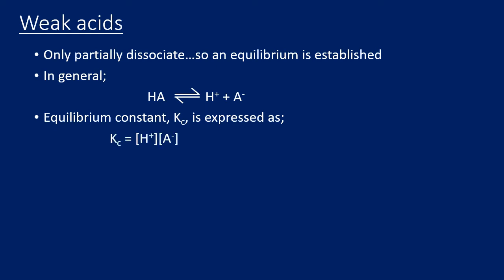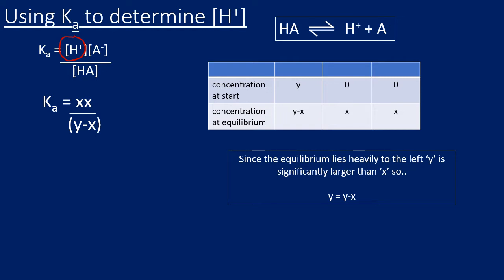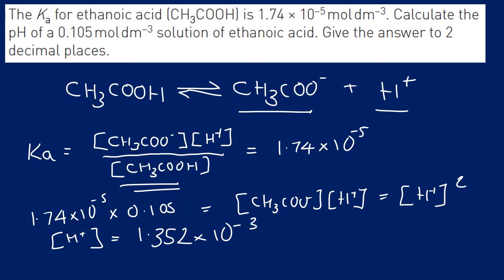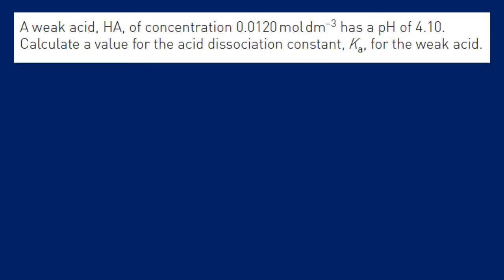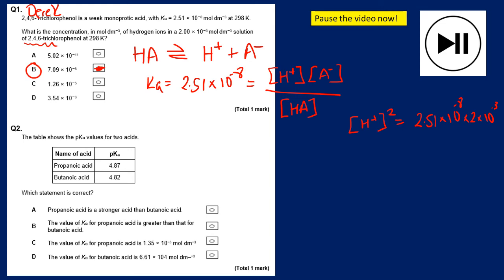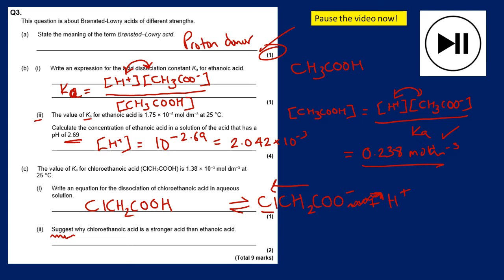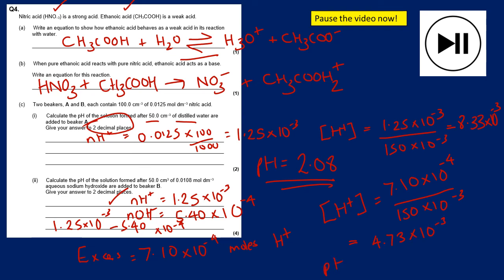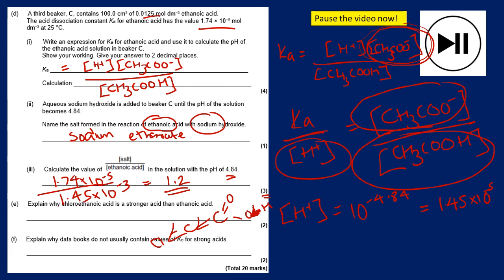pH of weak acids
A level chemistry Acids an Bases topic covers pH of weak acids and exam questions